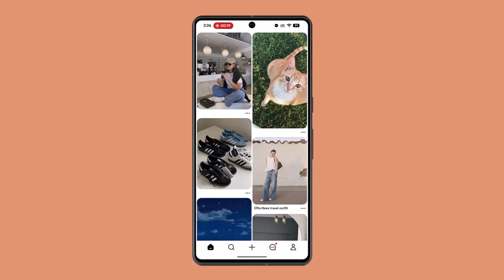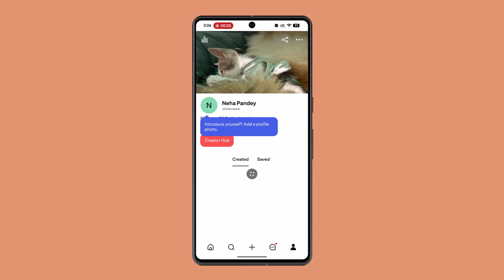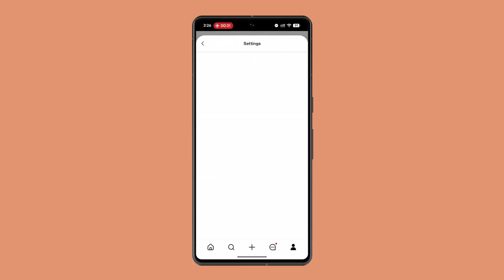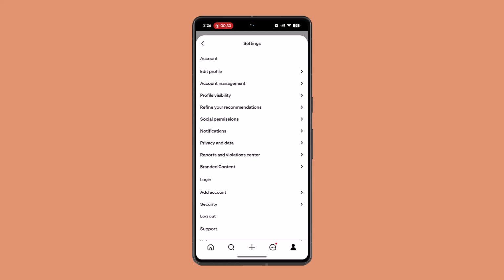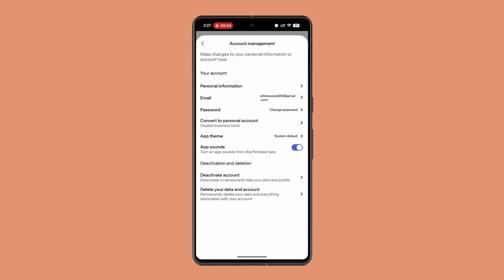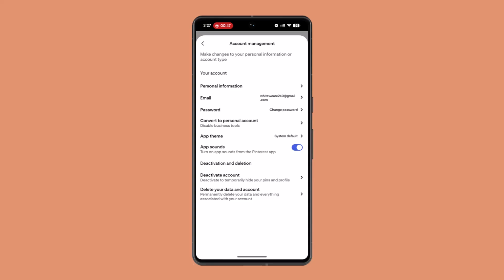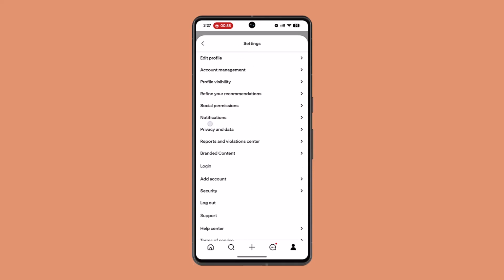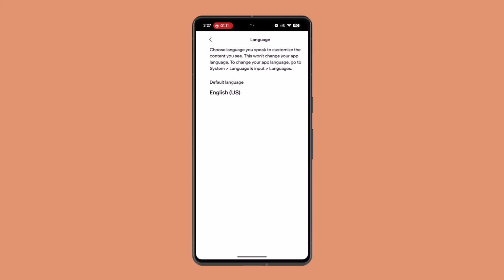How To Change Language In Pinterest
Changing the language in Pinterest is a straightforward process that allows users to view the app's interface in their preferred language. Whether you're switching for accessibility, learning, or comfort, Pinterest supports a wide variety of global languages directly through its app settings. This video provides a step-by-step guide to help you update your language preference using the Pinterest mobile app.

First, make sure your Pinterest app is updated to the latest version via the Google Play Store or Apple App Store. Open the Pinterest app and log in if you haven’t already. From the main feed, tap your profile icon, usually located in the bottom-right corner of the screen. This will take you to your profile page.

Next, tap the three-dot icon in the top-right corner to open the account menu. From the list of options, select “Settings.” In the Settings menu, tap on “Account management.” This section includes various personal settings like email, country, and language.

Within “Account management,” look for the “Language” option. If it's not immediately visible, tap “Personal information” under the same section. Once you locate “Language,” tap on it to see a list of available languages. Scroll through and select your desired language, and Pinterest will automatically update the app interface to reflect your new selection.

Keep in mind that while the interface language changes immediately, the content you see in your feed (like Pins and boards) may still appear in other languages based on your activity and followed topics. However, changing the app’s language improves overall navigation and readability.

Timestamps:
0:00 Introduction
0:06 Update and open Pinterest app
0:22 Tap profile and access Settings
0:35 Go to Account Management
0:42 Tap Language and choose preferred language
1:05 Conclusion